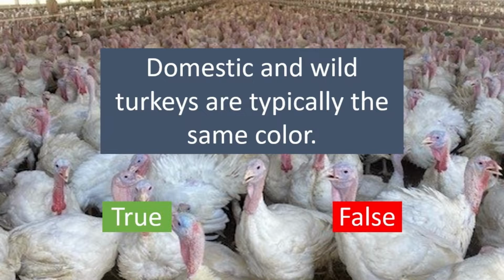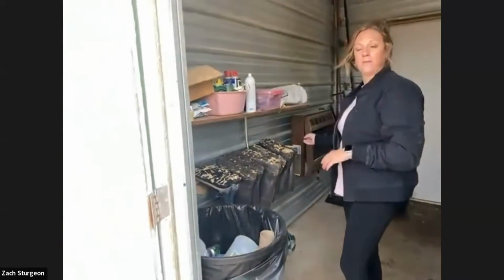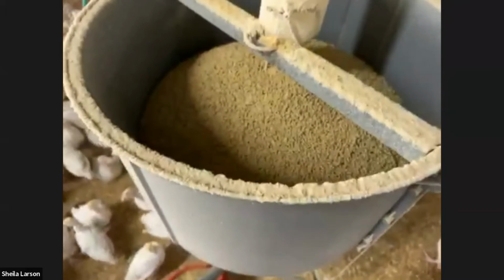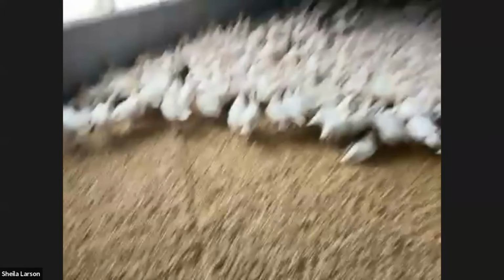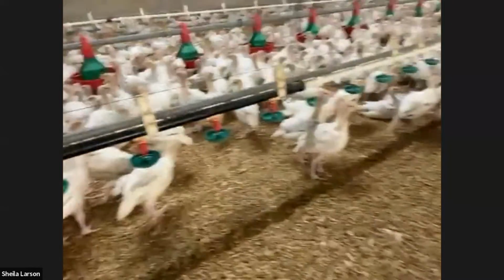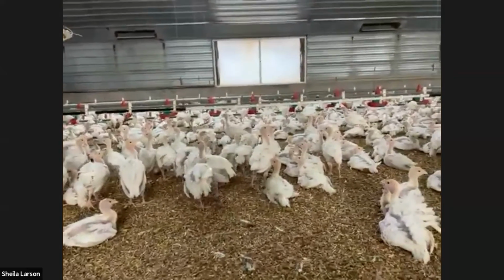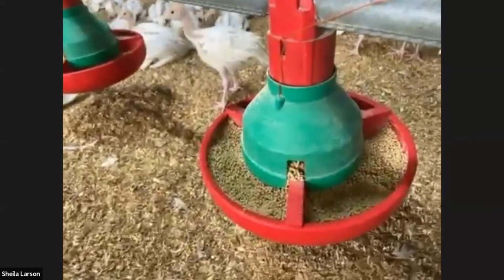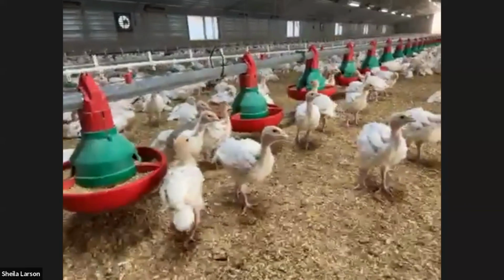Ag in Action: All About Poultry - Turkey Farming FarmChat®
This Ag in Action: All About Poultry - Turkey Farming FarmChat® was part one of the three-part Ag in Action: All About Poultry series hosted by the Iowa Agriculture Literacy Foundation (IALF) in partnership with the Iowa Turkey Federation. In this video, join the Sheila Larson, a Hamilton County, Iowa turkey farmer, as she shows and explains how turkeys are raised on her farm. Learn how farmers keep their turkeys safe, what a turkey barn looks like, what turkeys eat, and so much more!

FarmChat® is a unique program that utilizes technology to bring the farm experience directly into the classroom. Using a laptop at the school and a mobile device at the farm, students connect with and directly speak with the farmer. Students can see the farm and ask questions all from the safety and security of their classroom.

This video was a live recording of a Zoom webinar and edited to enhance the post viewing experience. To learn more about the IALF and explore agriculture education resources visit iowaagliteracy.org